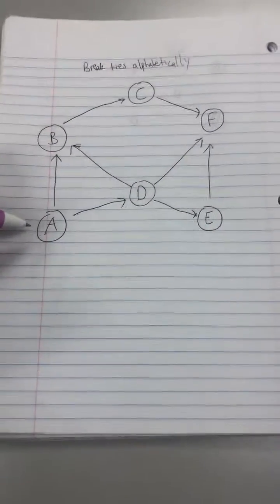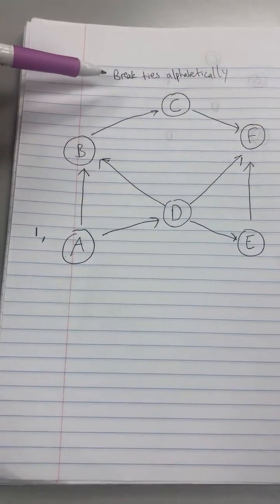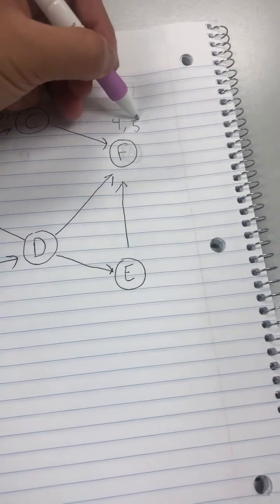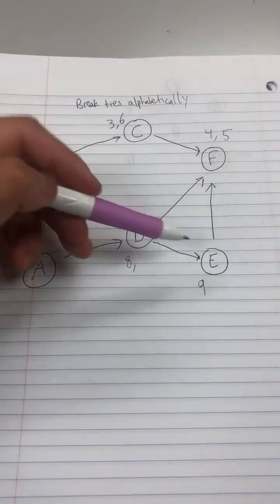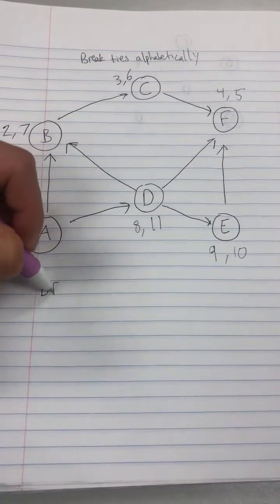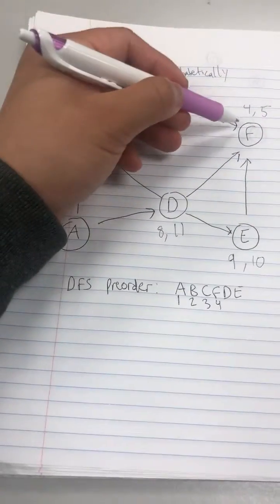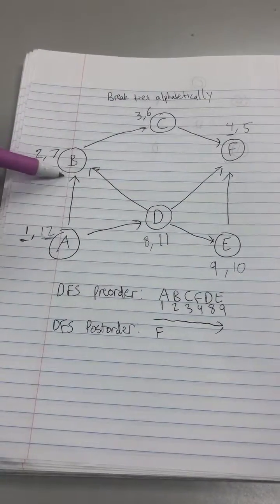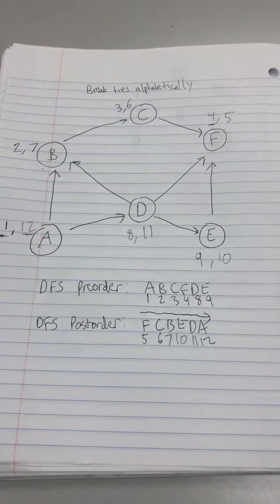How to Find DFS Preorder and DFS Postorder for a Graph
Simple fast technique to find DFS Preorder and DFS Postorder
very helpful on tests!